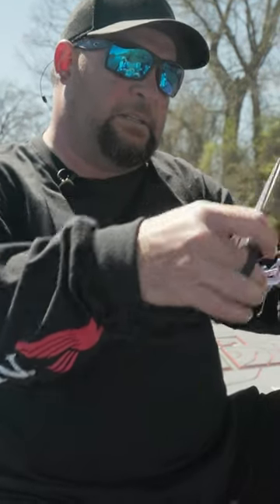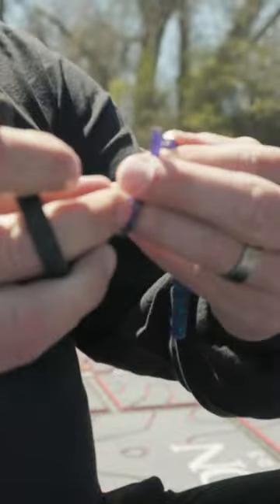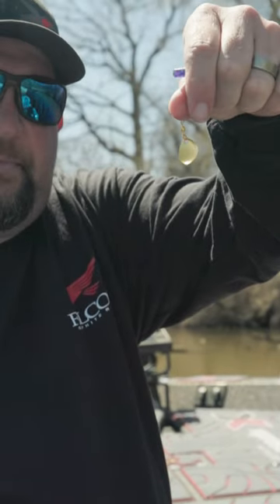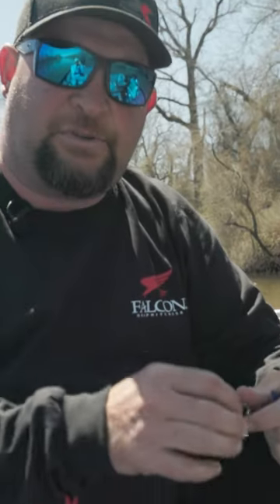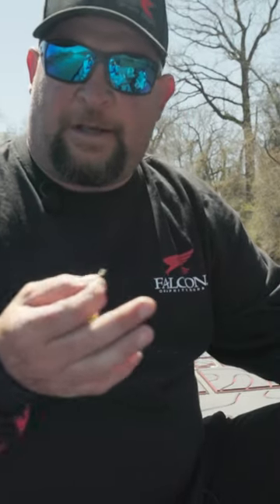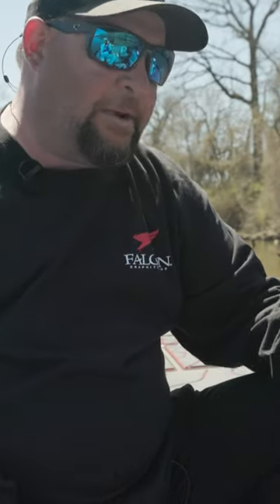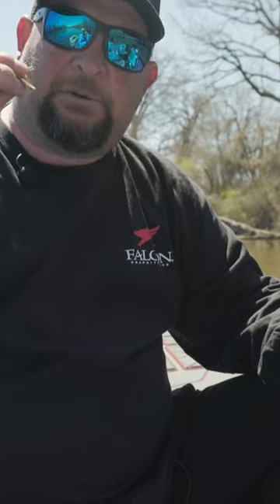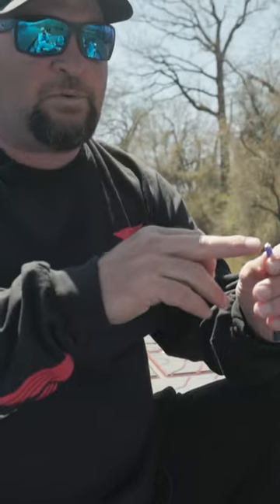DIRTY Water and SPRING Bass Fishing (TRY the Spinner worm)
DIRTY Water and SPRING Bass Fishing (TRY the Spinner worm) – Dale Hightower